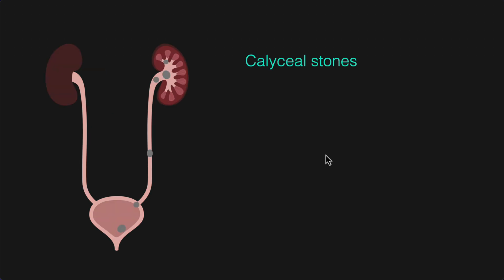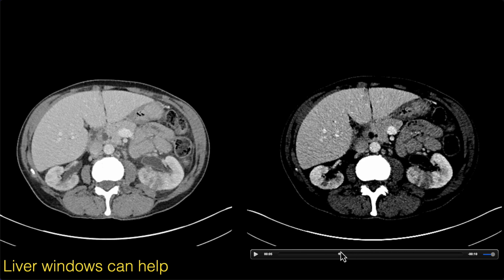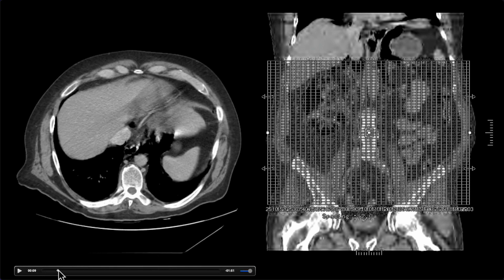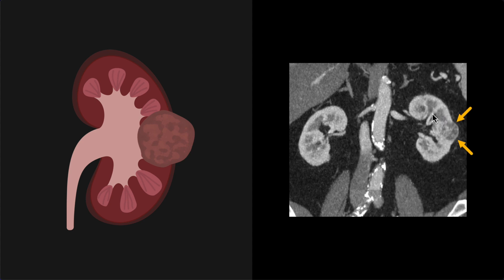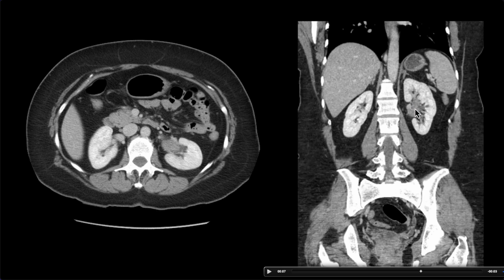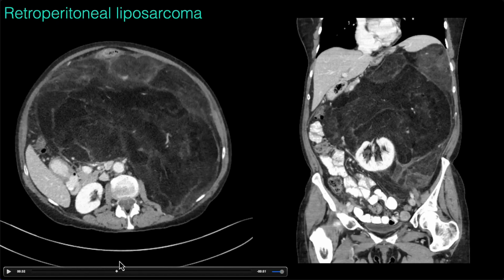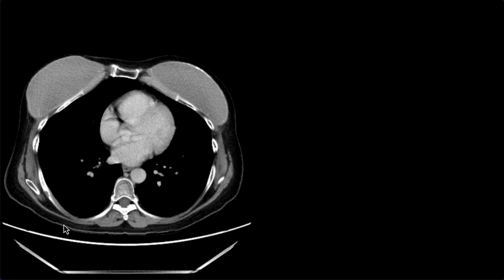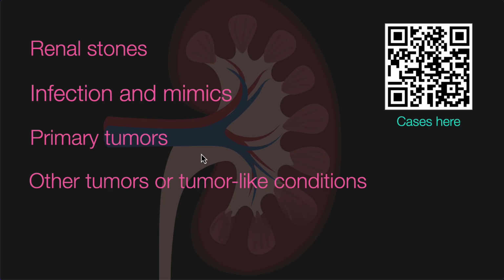Radiology Rapid Review: Renal Pathology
This educational lecture is intended for practicing radiologists, fellows, residents (great CORE exam review!), and urologists and covers common and uncommon renal pathology emphasizing CT imaging. Scrollable cases and more resources are available